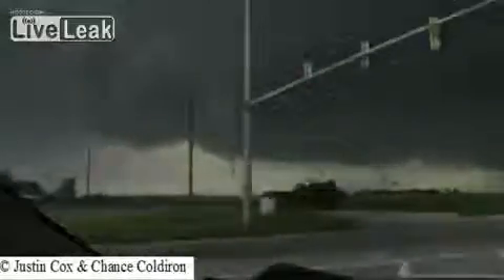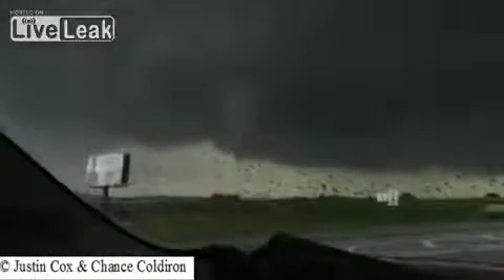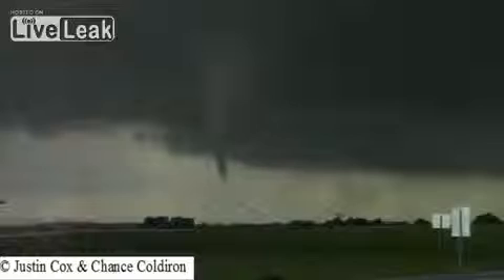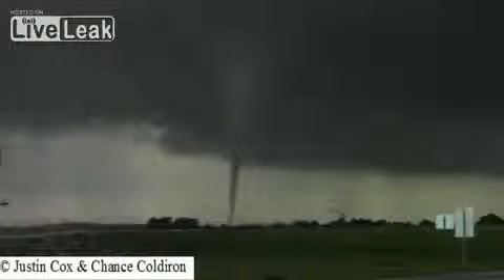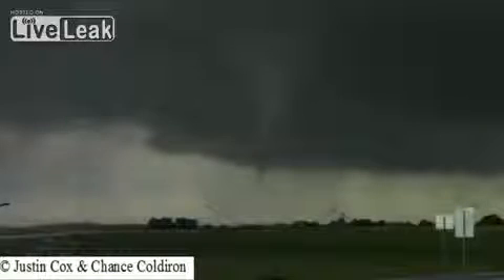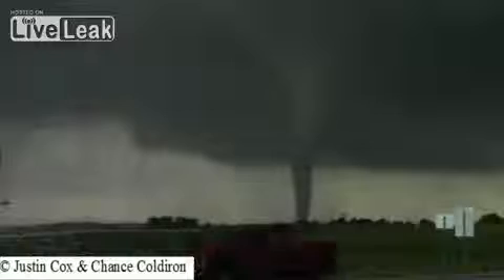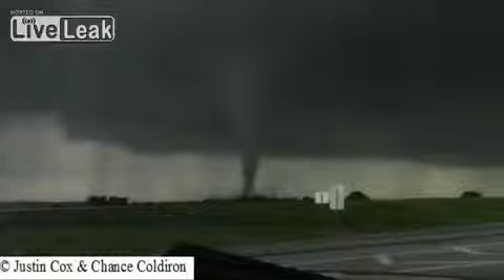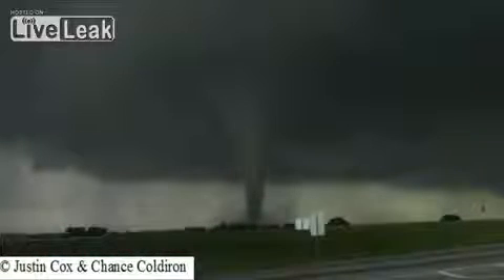Storm Chasers Capture the Formation of the Moore Tornado